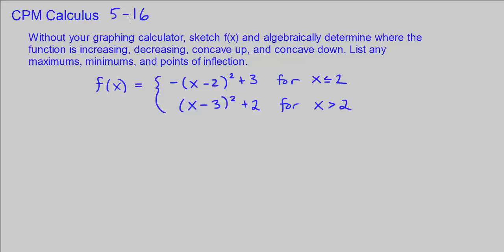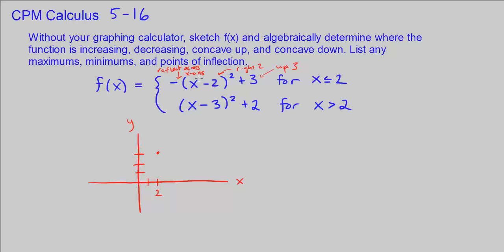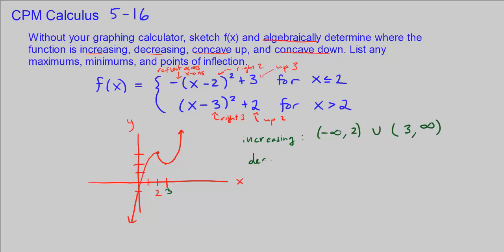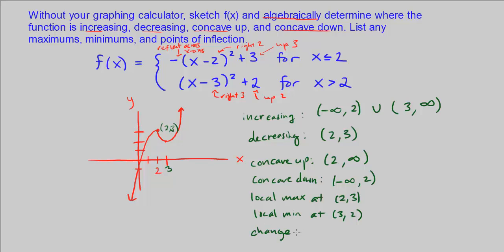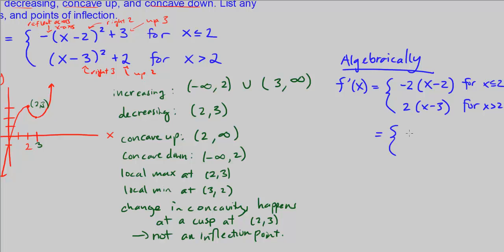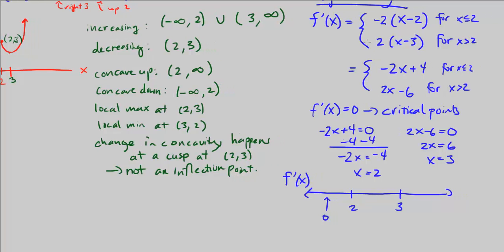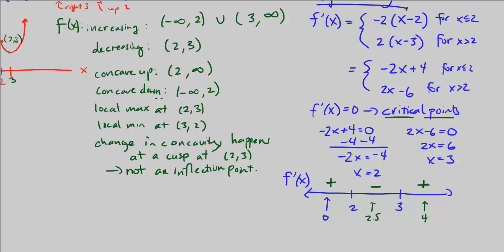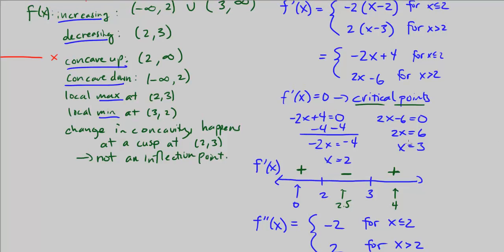CPM Calculus 5-16 - Sketching a piecewise defined function and defining its critical regions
Sketching a piecewise defined function and defining its critical regions